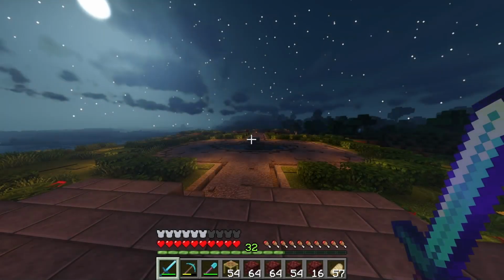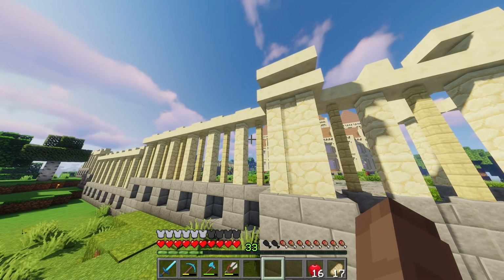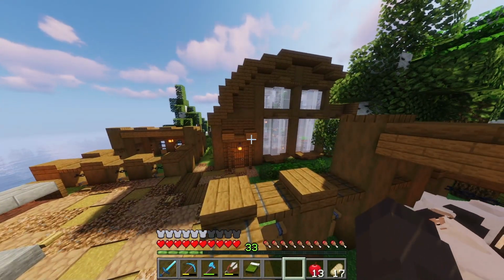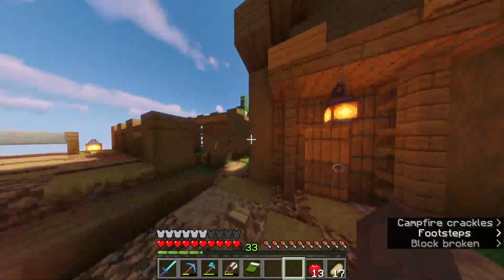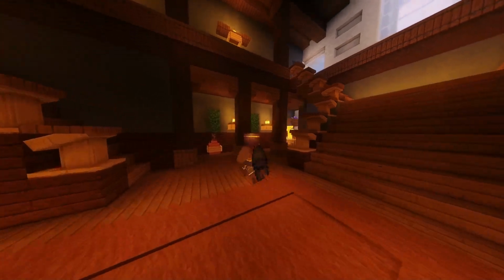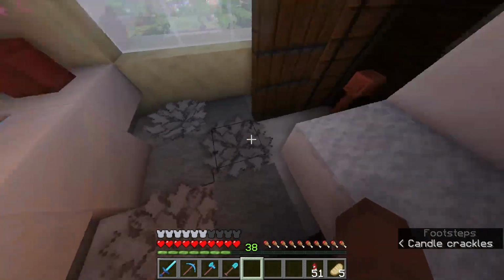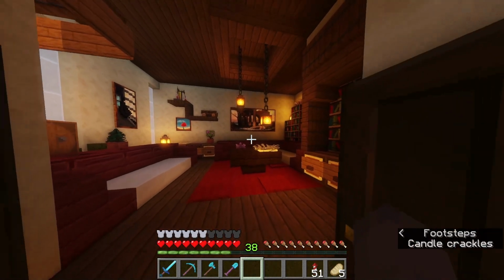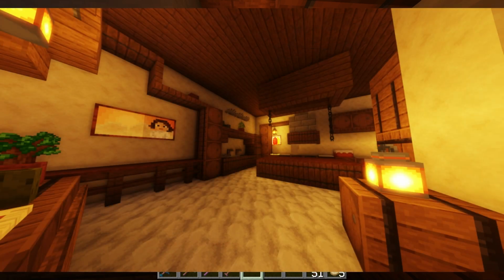Wayne Manor Upgrades!! | Ep.12 | The Batcave Project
Hey there! If you enjoyed this video be sure to click the *like* button for more content like this! ❤

The Batcave Project is a 1.20 vanilla Minecraft singleplayer series with the aim to build the arkham series batcave in survival!